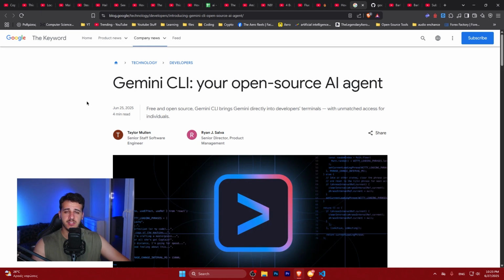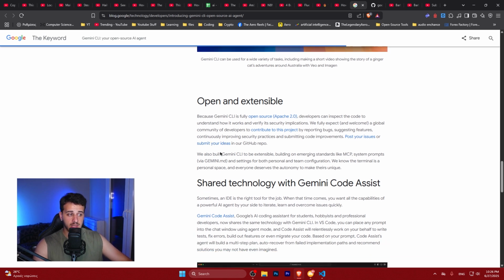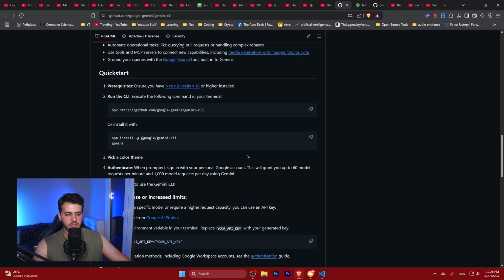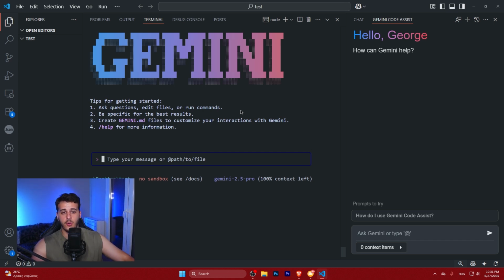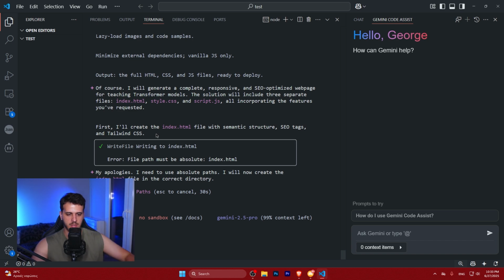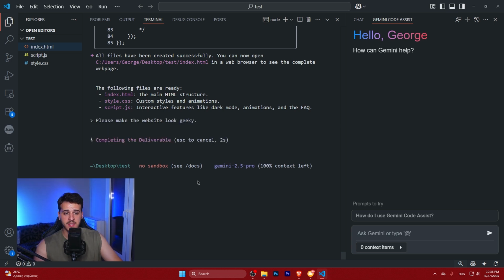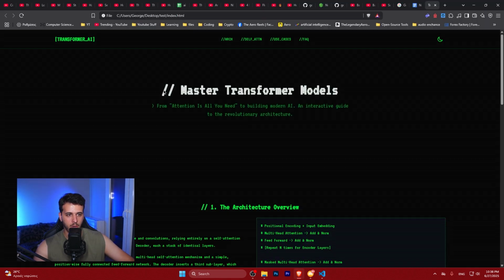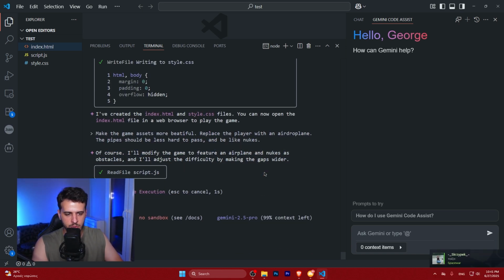New FREE Gemini Code CLI is INSANE